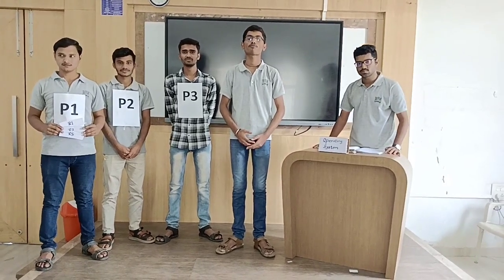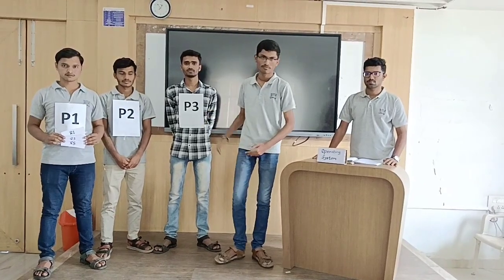Subject: Operating System, Topic: Deadlock Handling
Students have recorded roleplay on Deadlock handling Concept